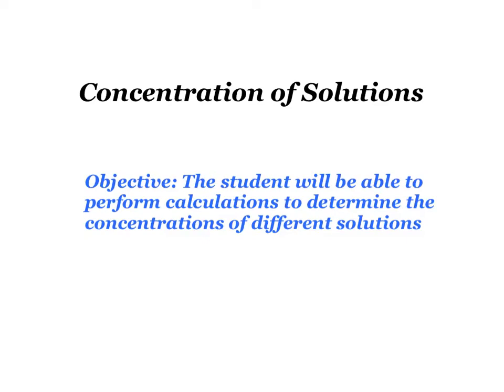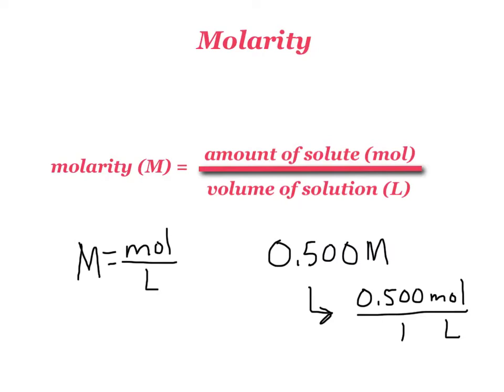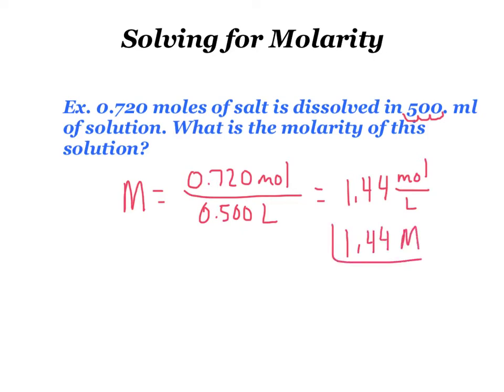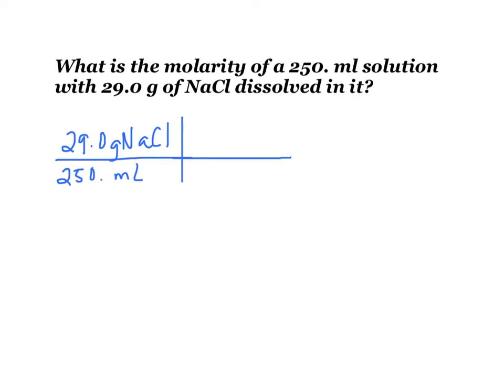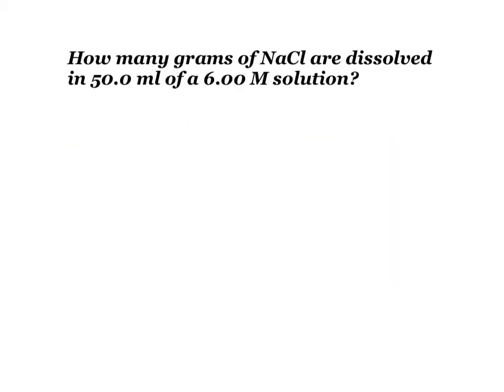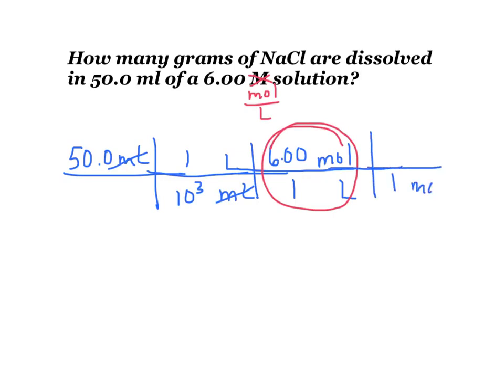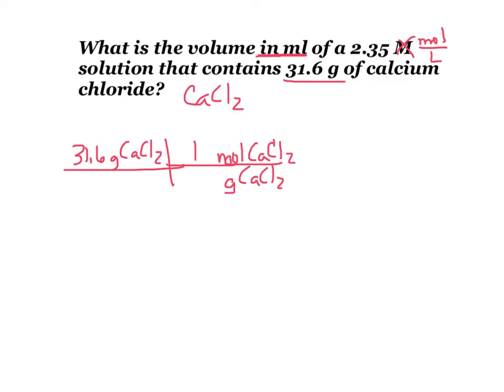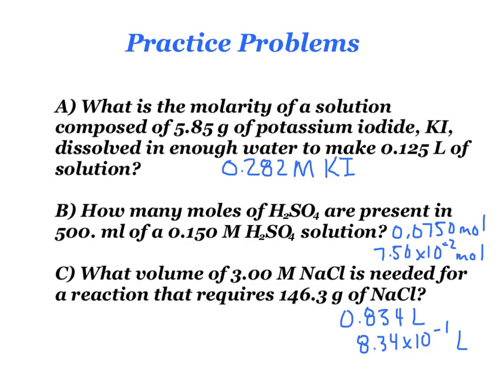Concentration of Solutions